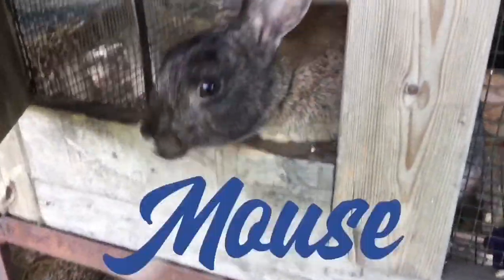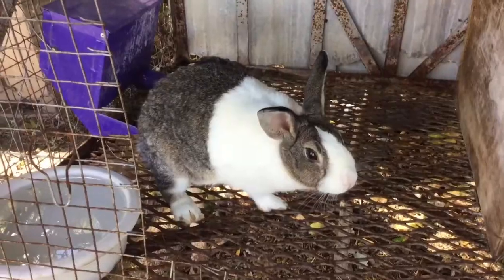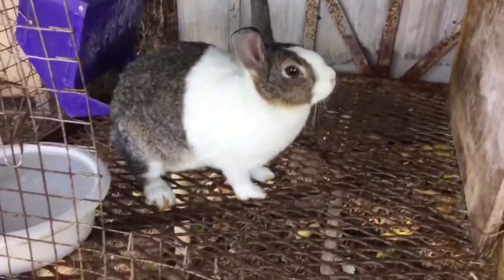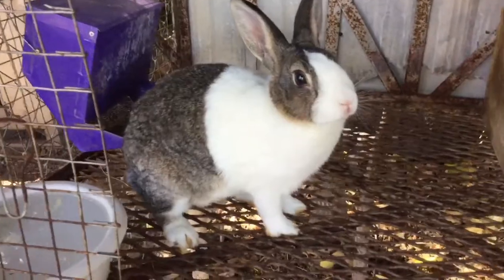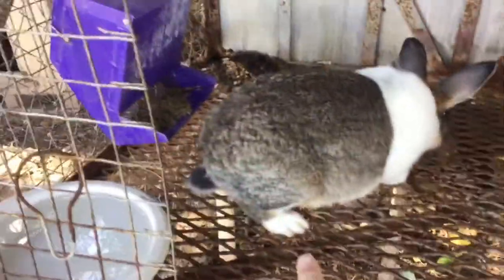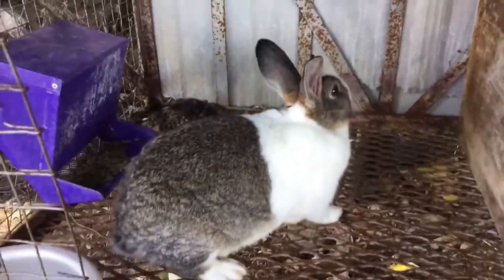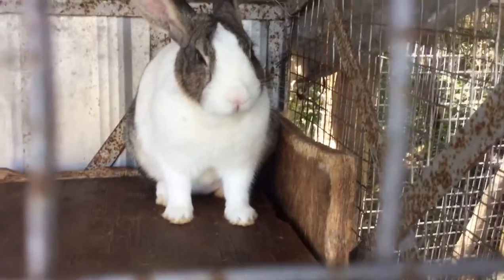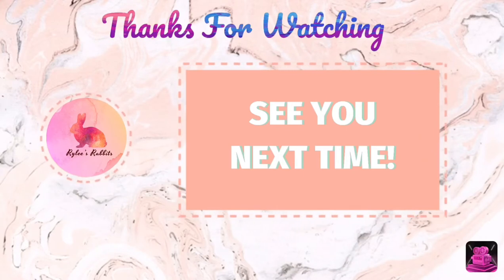Some Pre-Birth Signs In Rabbits!🐰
In this video I show you some signs to tell if you if your rabbit is about to give birth.